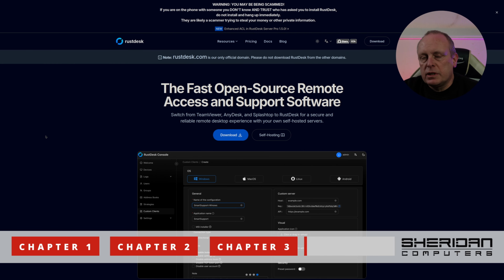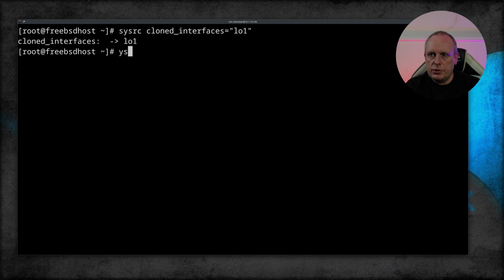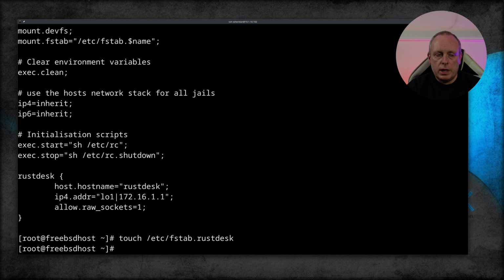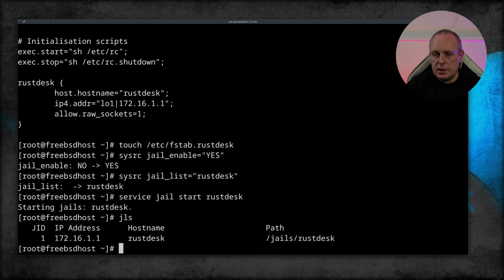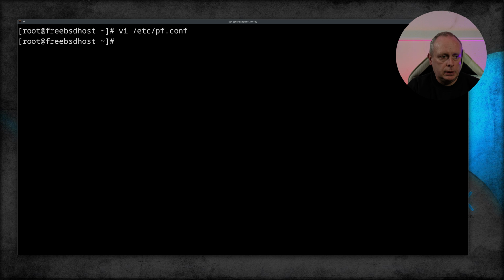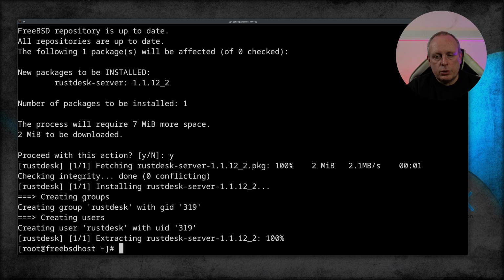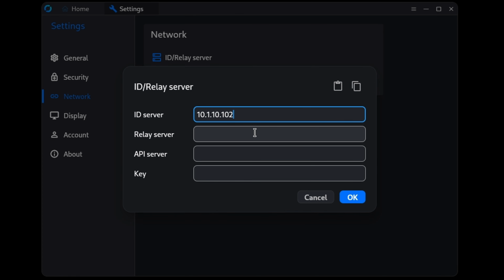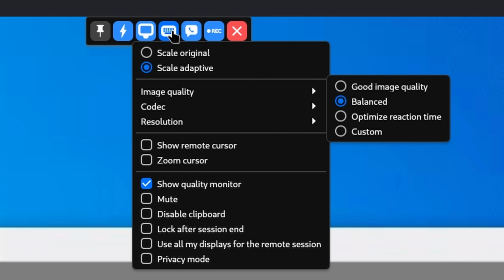Rustdesk self hosted server: secure setup with FreeBSD jails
How to Install RustDesk Server on FreeBSD 14.2 (In a Secure Jail!)

Looking for a secure and efficient way to set up your own RustDesk Server? In this tutorial, we walk you through the entire process of installing RustDesk on FreeBSD 14.2, leveraging the power and security of FreeBSD Jails.

Why FreeBSD?

FreeBSD is known for its stability, security, and performance, making it an excellent choice for self-hosted applications like RustDesk. By running RustDesk in a FreeBSD Jail, we add an extra layer of isolation, keeping the system secure while maintaining full functionality.

What You'll Learn in This Video:
✔ Setting up a FreeBSD Jail for RustDesk
✔ Configuring host firewall rules for added security
✔ Setting up NAT (Network Address Translation)
✔ Installing and configuring RustDesk Server

Whether you're a FreeBSD enthusiast or just looking for a privacy-focused remote desktop solution, this guide will help you get started.

Timestamps:
00:00 - What is RustDesk?
02:00 - RustDesk install instructions are on our Forum!
03:37 - Setting up the jail interface
04:25 - Creating a FreeBSD Jail
10:58 - Setting up pf firewall rules
16:53 - Installing RustDesk in a jail
20:38 - RustDesk public and private keys
21;10 - Connecting a client
23:30 - Client demo

  / sheridancomputers

  / 1036033

  / sheridancompute